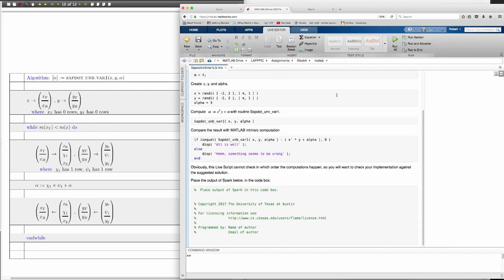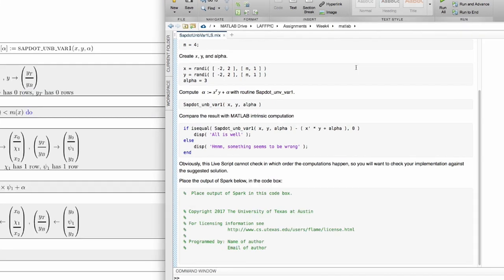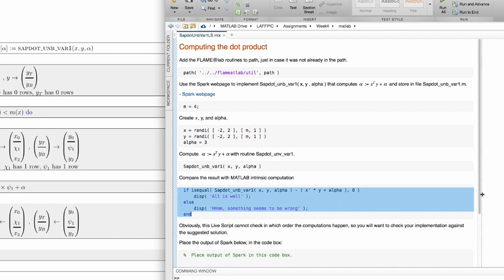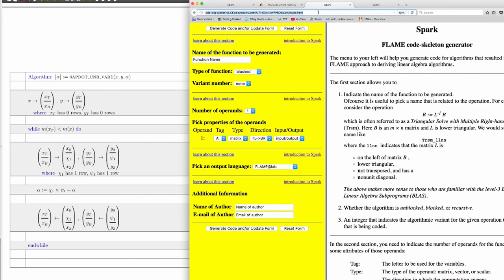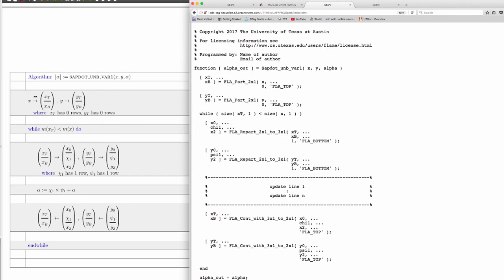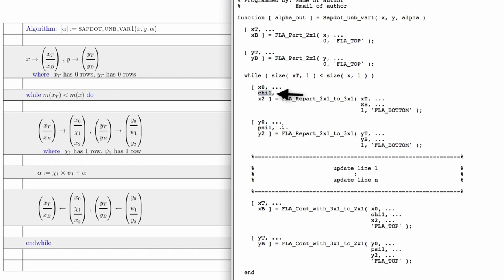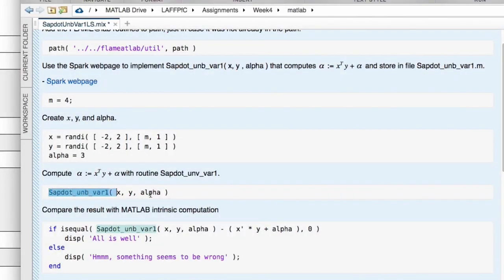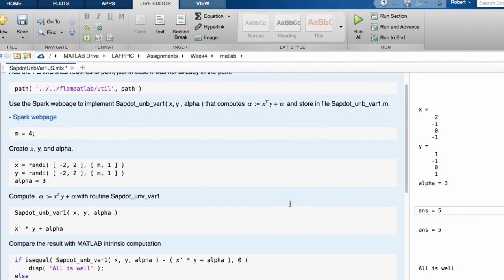LAFF-On 4.2.4 Implementing with FLAME@lab and Live Scripts (Corrected)